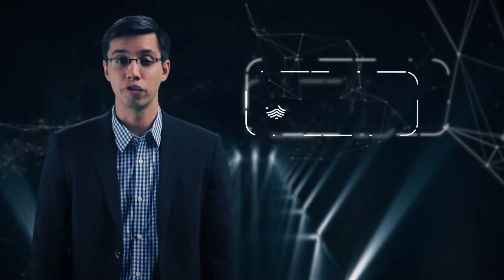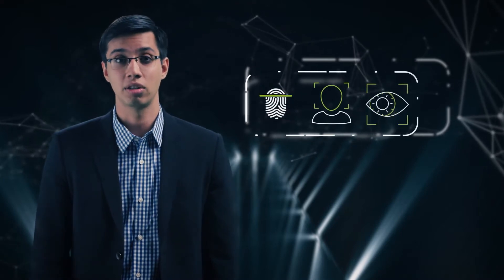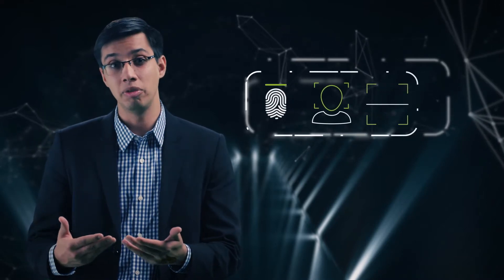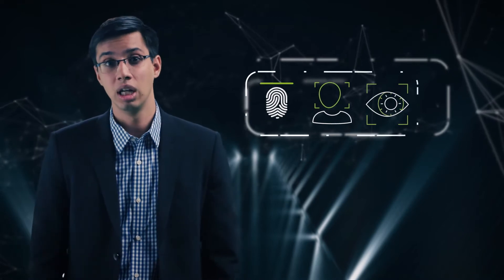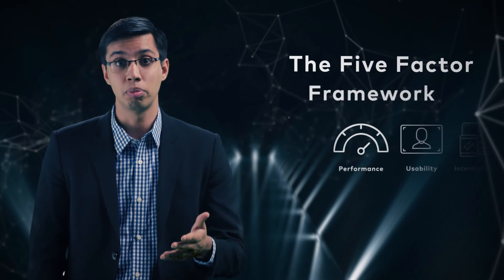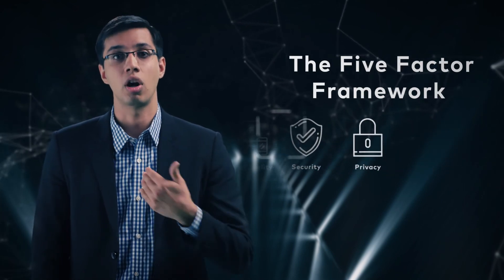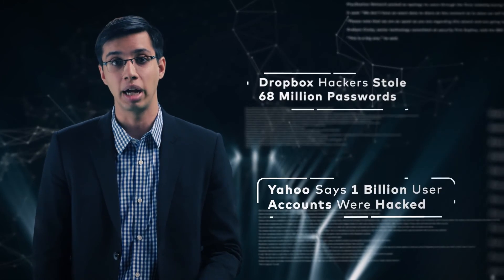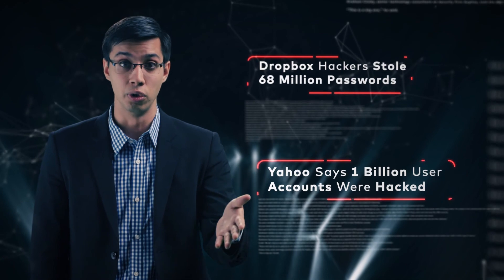The Truth About Mobile Biometrics: Compromising Biometric Data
It seems like passwords get hacked and stolen all the time. However, while passwords can be reset when compromised, what about biometrics like a fingerprint? The truth is that, when deployed correctly, biometrics are not so easily compromised. For more on the Five Factor Framework, check out the industry whitepaper from Opus Research or the academic report Mastercard published with the University of Oxford